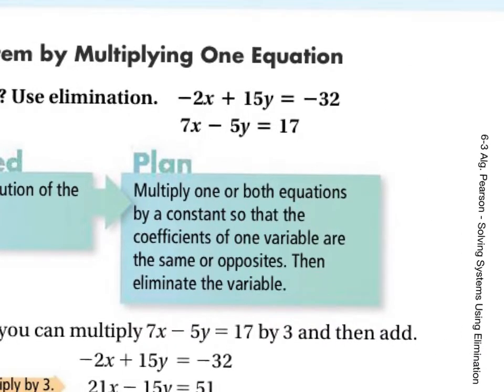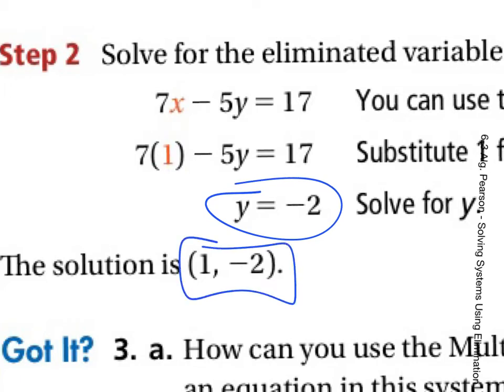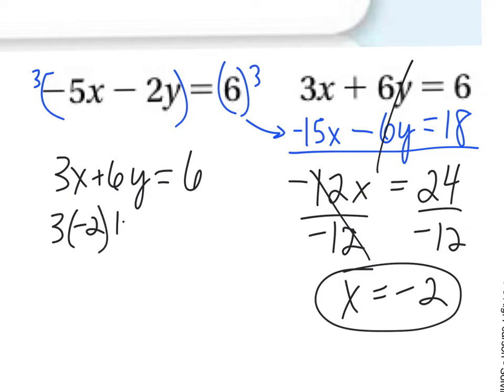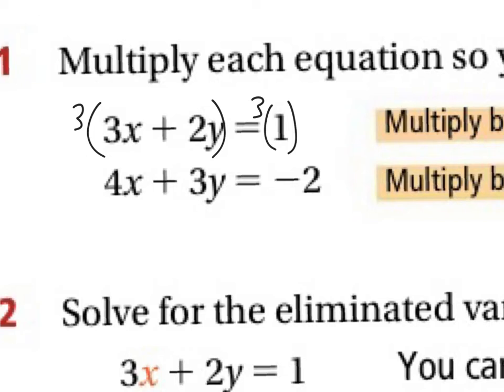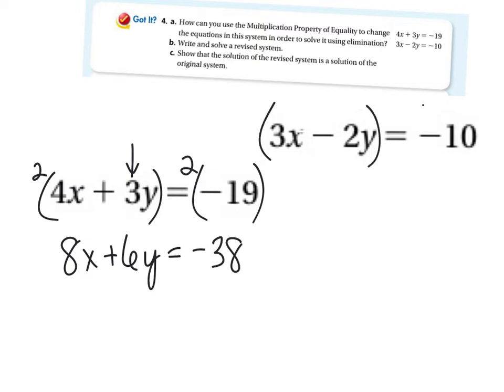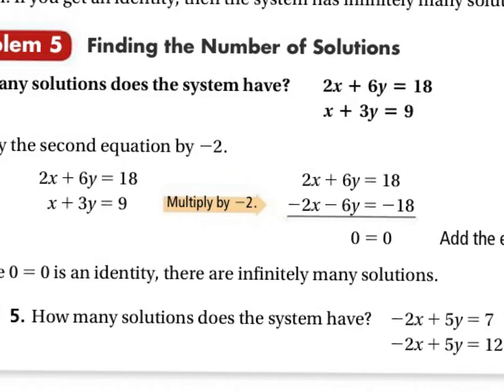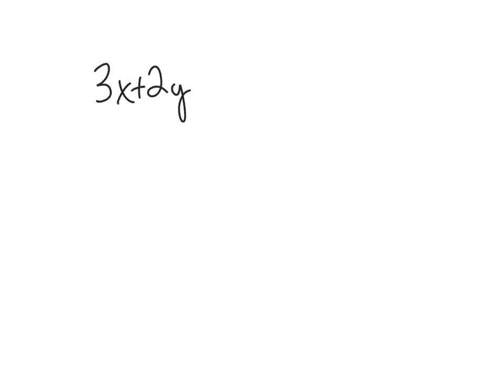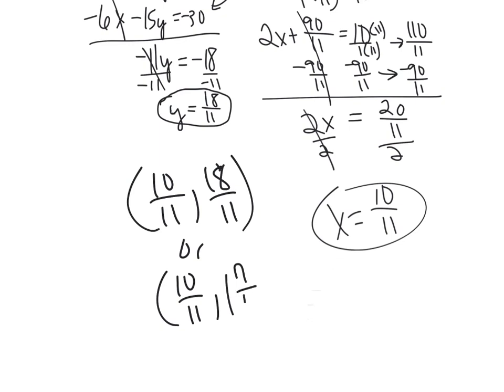(2nd part) 6-3 Alg. Pearson - Solving Systems Using Elimination